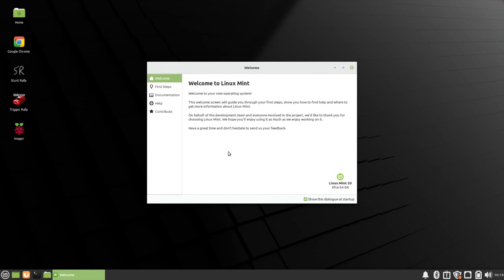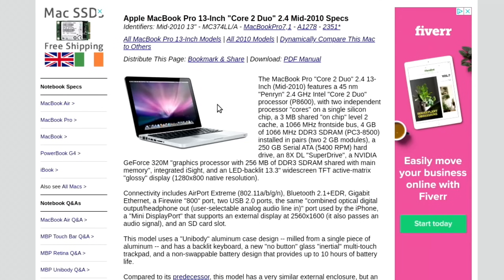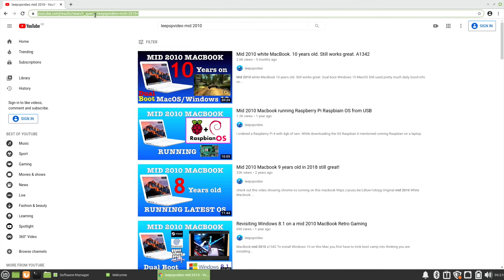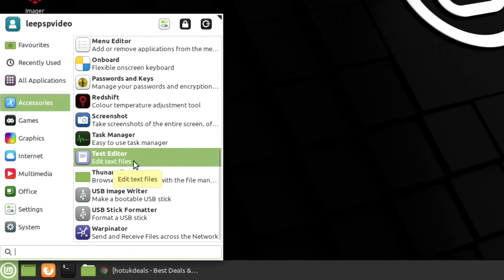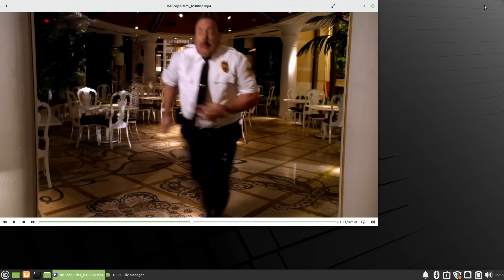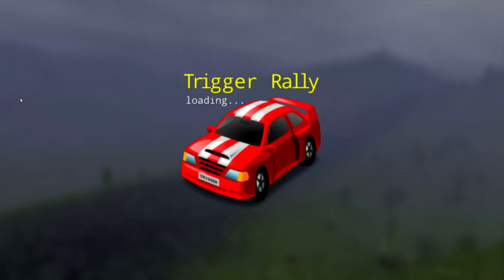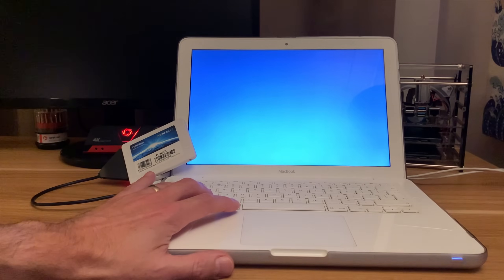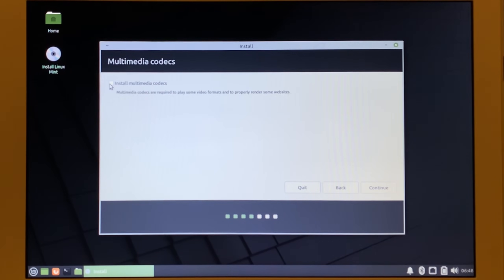Linux Mint 20 XFCE 64bit. Why I deleted Windows 10 & Mac OS?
By accident, but Mint is a decent OS nice and fast.

My Mac is a mid 2010 white model

Upgraded to 8gb ram 256 ssd

Mid 2010 A1342 Macbook specs
White Polycarbonate Unibody

When new
2.4 GHz Intel Core 2 Duo Processor (P8600)
2 GB 1066 MHz DDR2 SDRAM (PC3-8500) RAM
250.0 GB Serial ATA (5400 rpm) hard drive
13.3” TFT active-matrix LED 1280×800
8X DL SuperDrivedrive CD-RW, DVD
Gigabit Ethernet
AirPort Extreme (802.11a/b/g/n)
Two USB 2.0
Optical digital audio in/out
glass multi-touch trackpad
Video out (mini-DVI)
MagSafe power connector
10 hours battery life.

I think I had to boot Windows 7 with bootcamp, then switch to a windows 8 cd to install 8. Updated to 8.1 then updated to 10. It was an enjoyable process revisiting 8 and 8.1. I’m doing a 10 year update video this summer.

Modern Macs can just install Windows 10 in boot amp with ease.

Some of my videos on this Mac